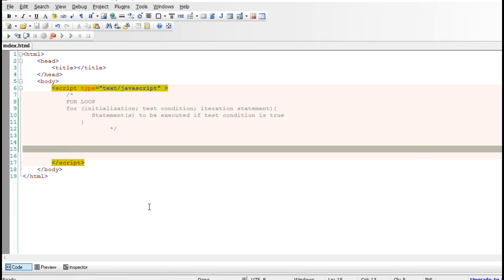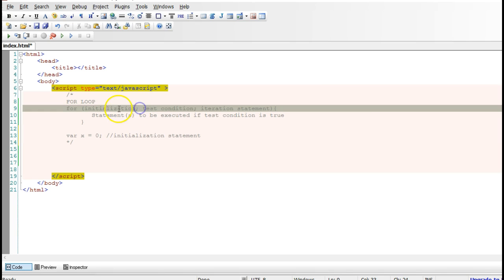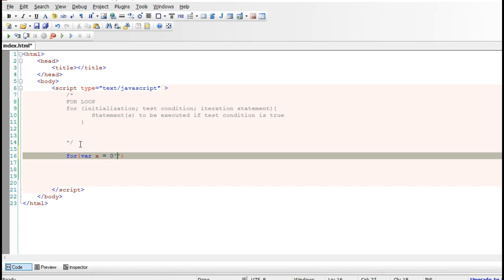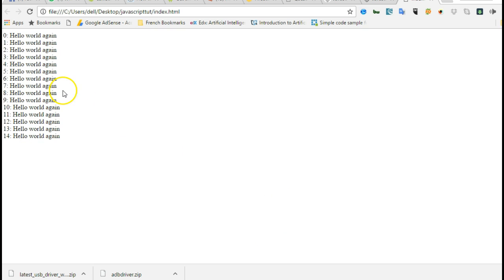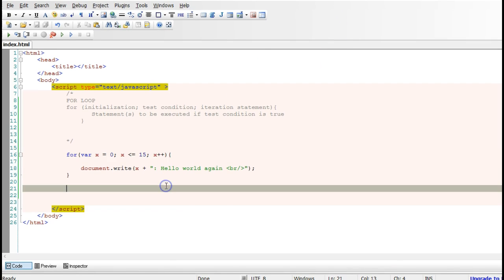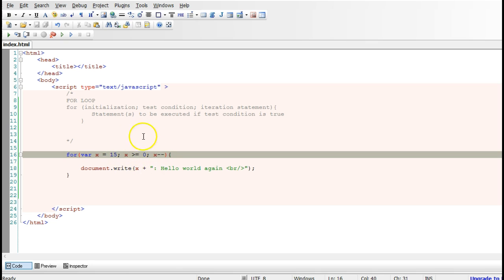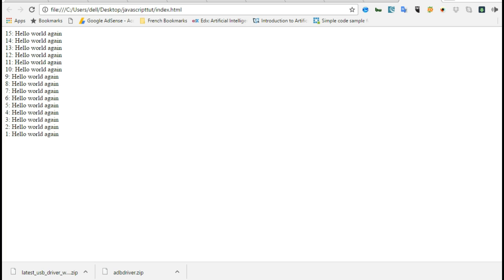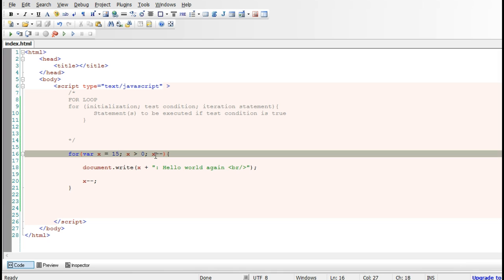Javascript Tutorial - 21 - For Loop